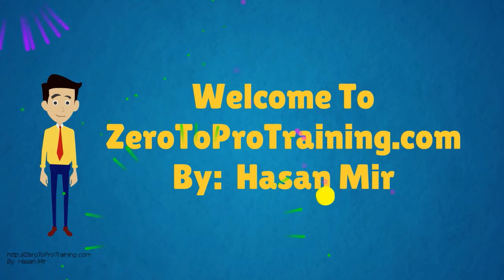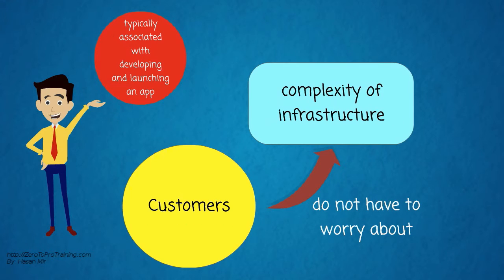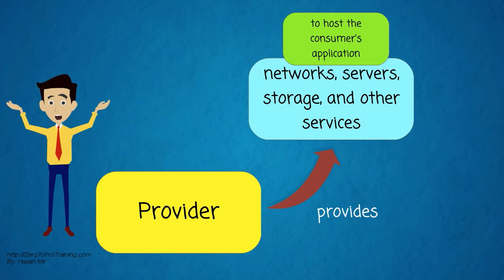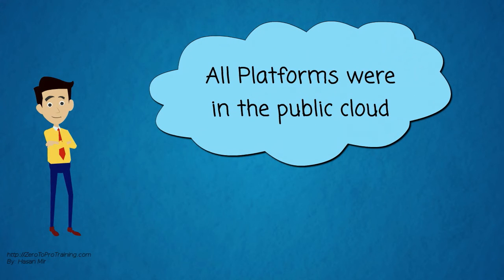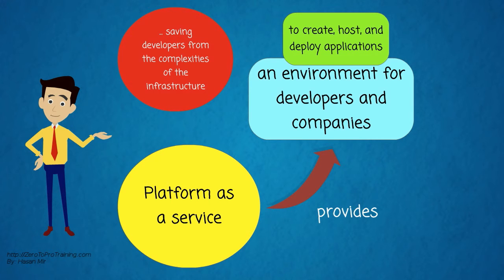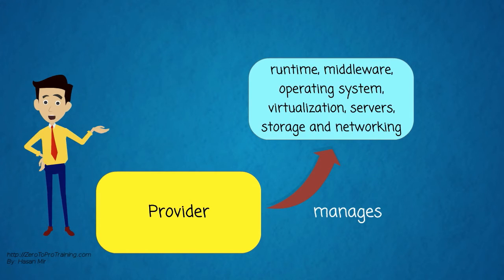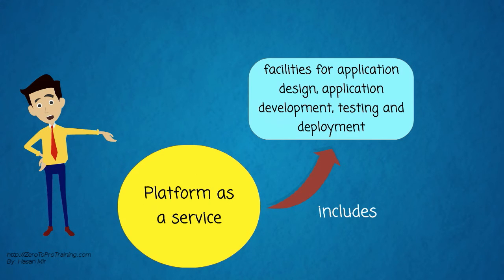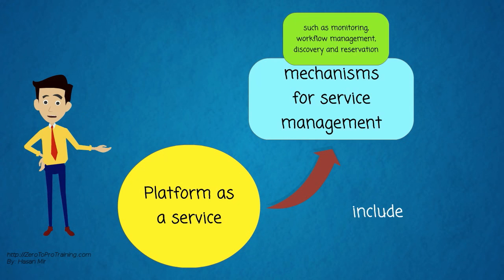What is Platform as a service?